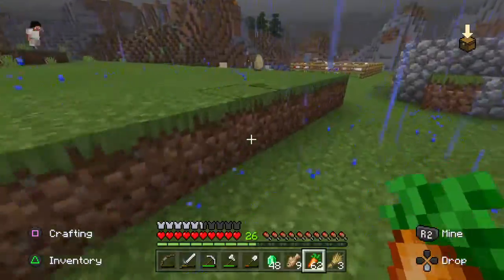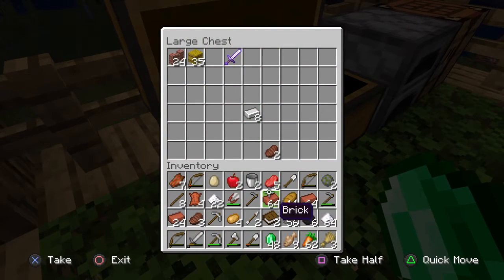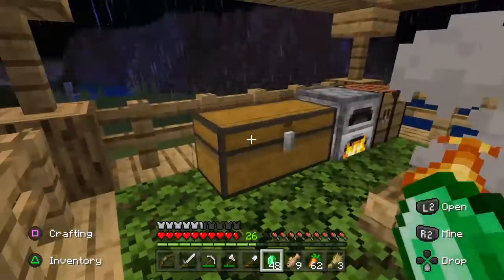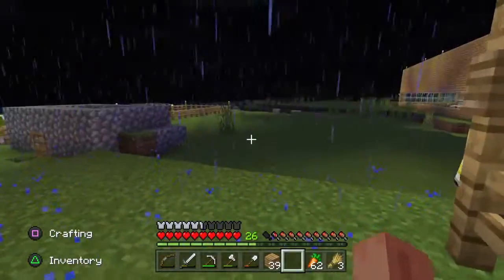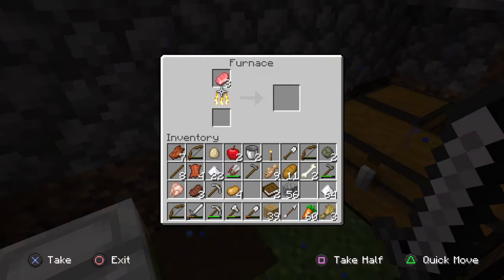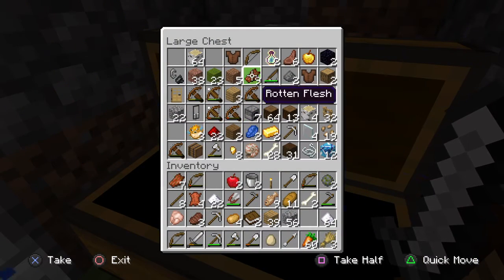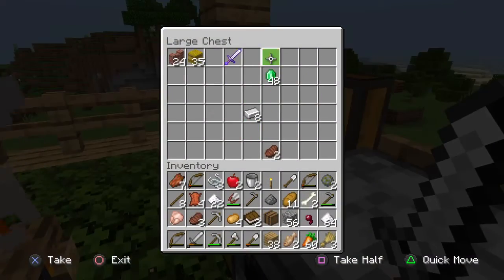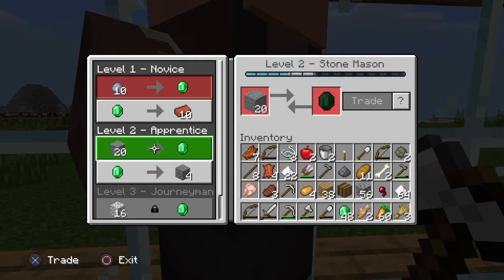Breeding My Cats|Minecraft PS4 [7]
Hi Guys yazali 599 and welcome back to another video ! Today Im back playing Minecatft.

This video is intended for audiences of 13+ years old for the following reasons:                                                 Fantasy Violence                                                                                                                                                   Violent References                                                                                                                                                     Suggestive Themes                                                                                                                                                 Crude Humour